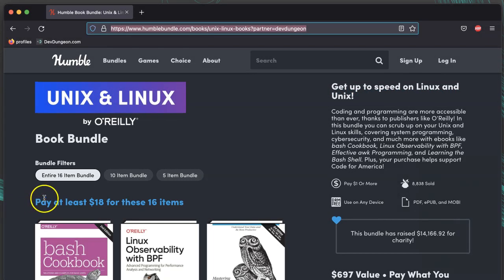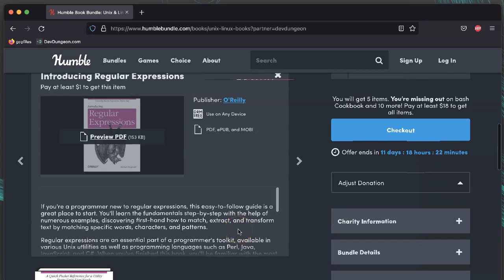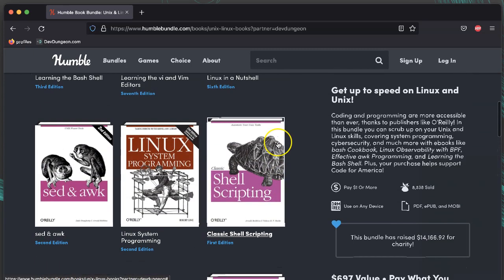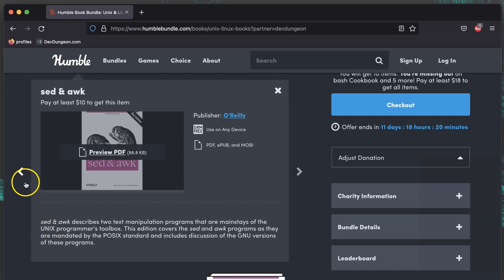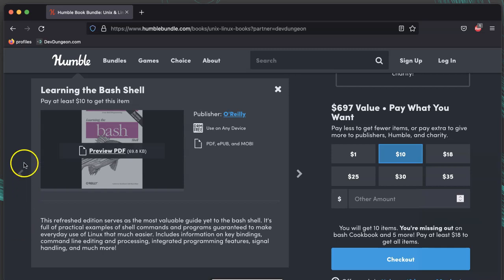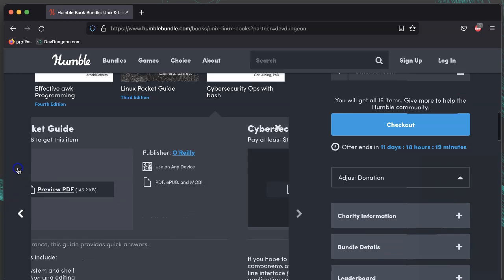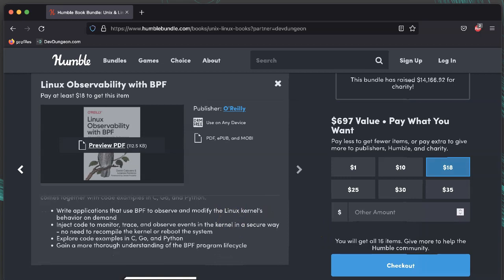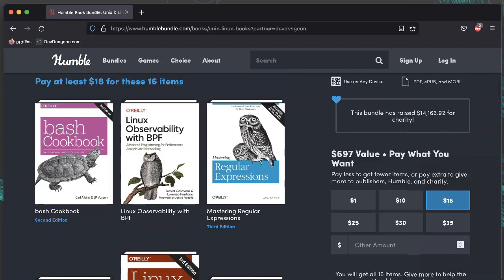Get 16 O'Reilly Linux Books for $18! Limited time Humble Bundle deal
Check out this Humble Bundle deal that contains 16 Linux books from O'Reilly.